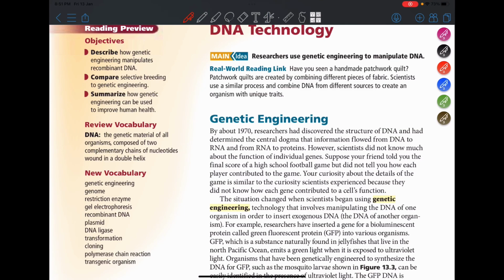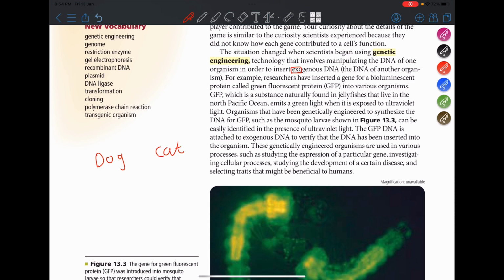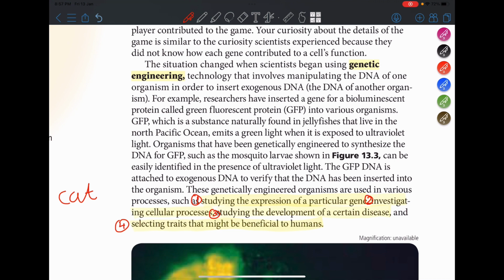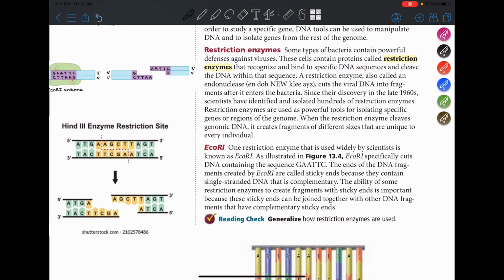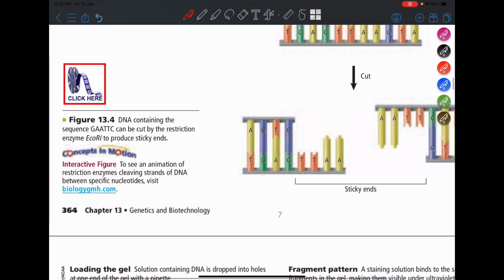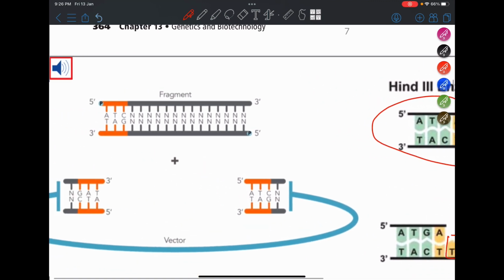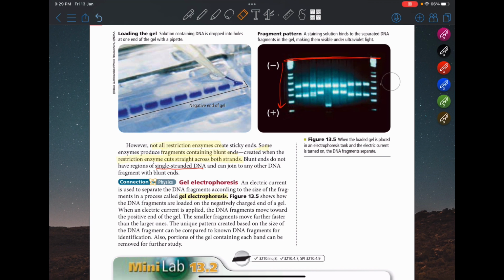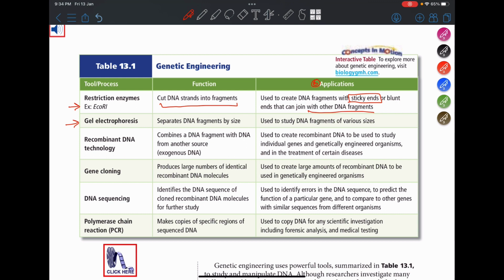Genetic engineering and DNA tools